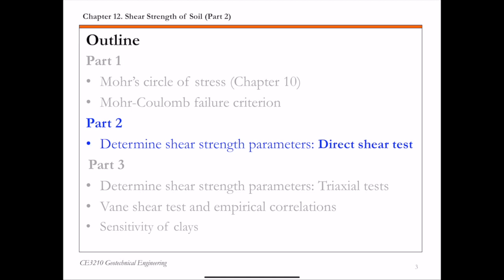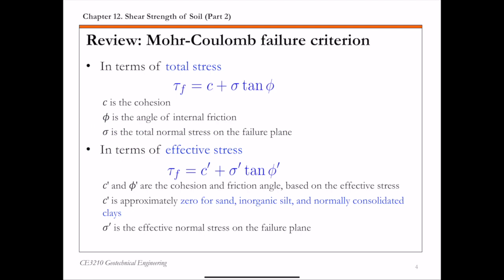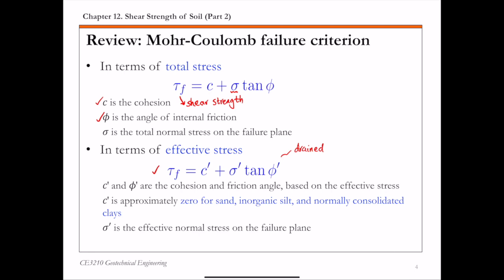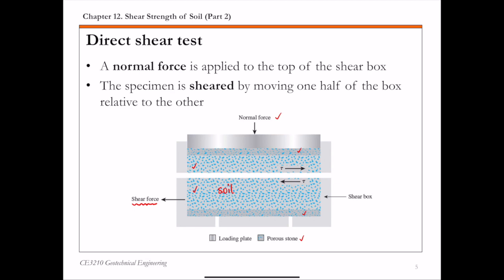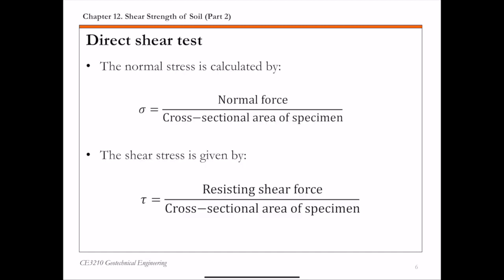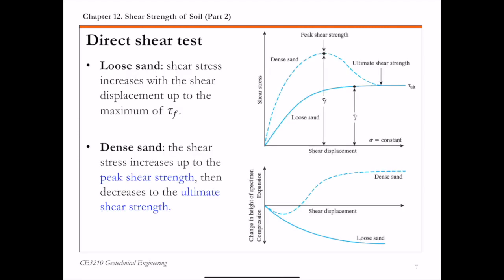Chapter 12 Shear Strength of Soil - 4. Direct Shear Test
Video 4: Direct shear test